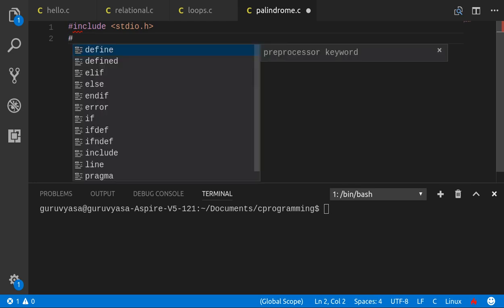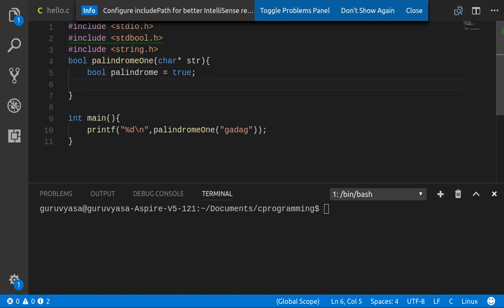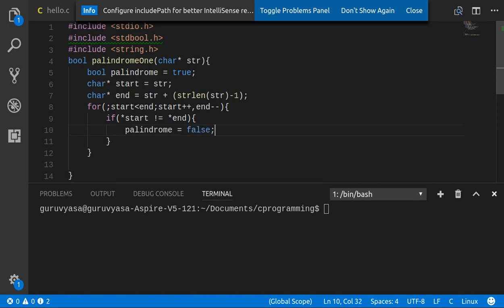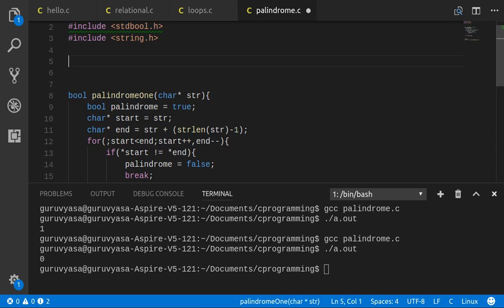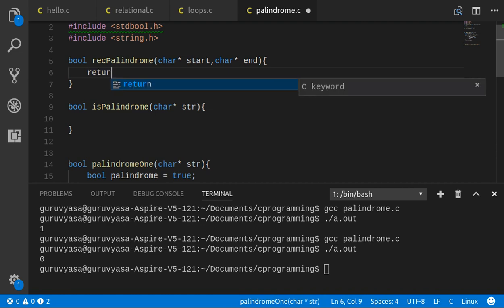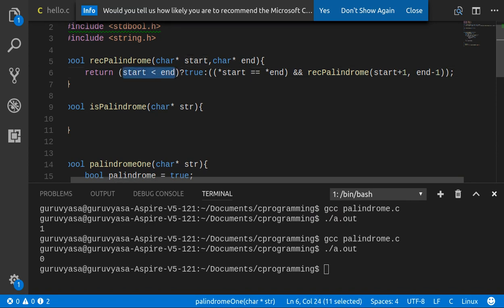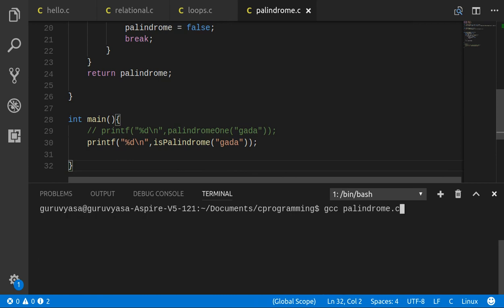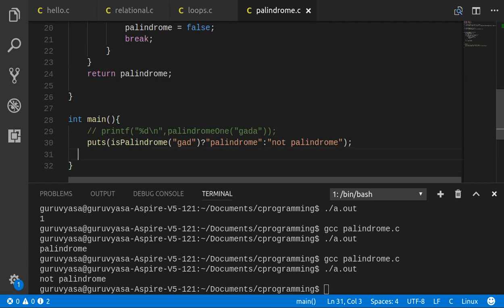solving palindrome problem in C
In this video we give two solutions to the palindrome problem. The solutions make use of pointers.